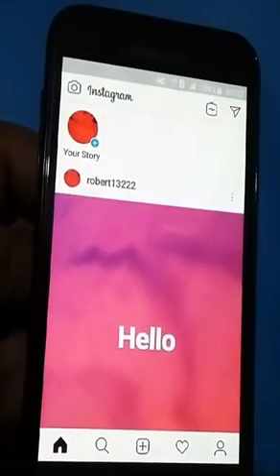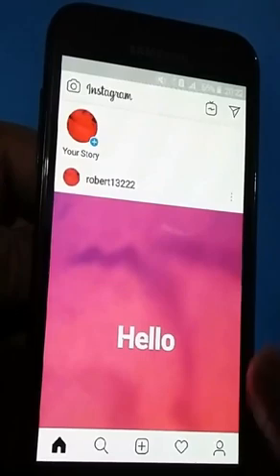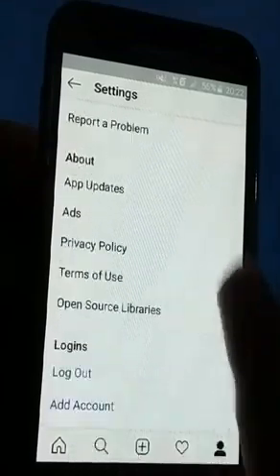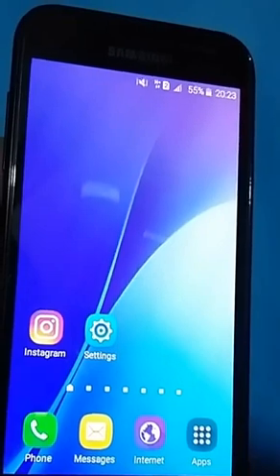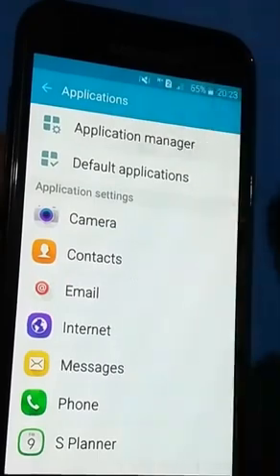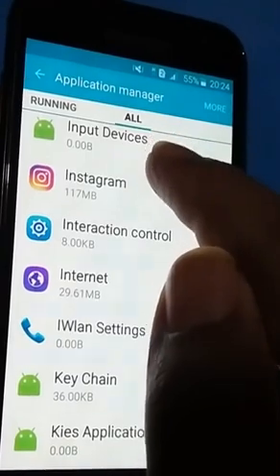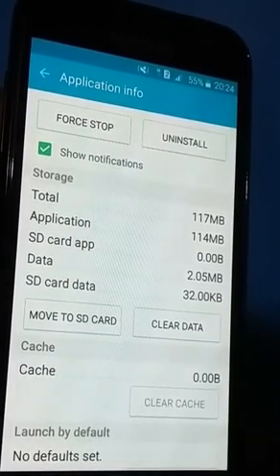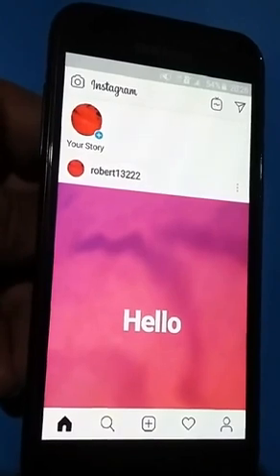How To Fix Instagram Notifications Not Working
If you are looking for how to fix instagram notifications not working,Then here is the simple method to do this.Watch this video.
If you have any linked account on your instagram account than it is better to unlink that account before log out,